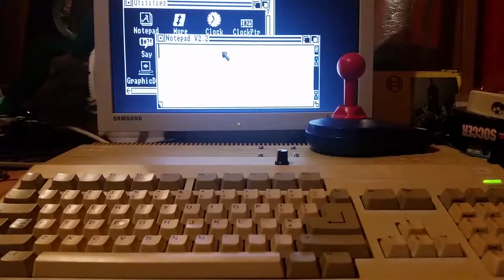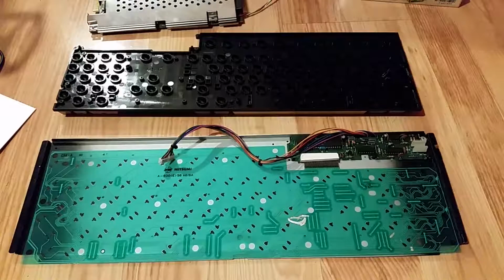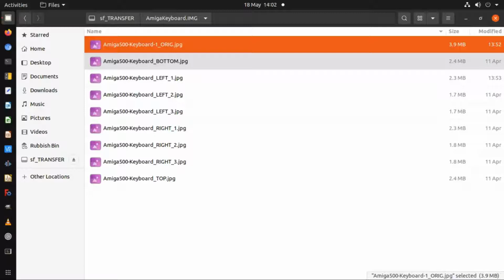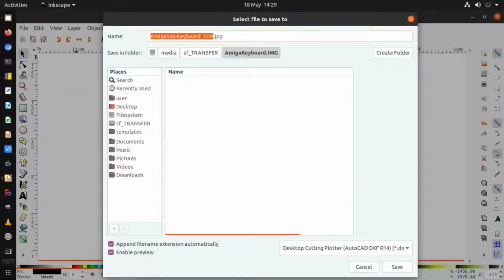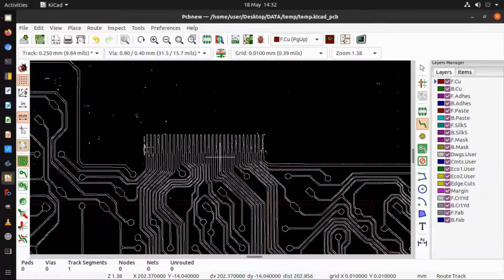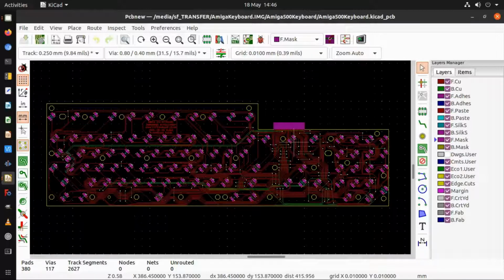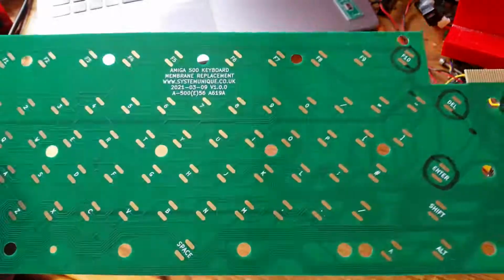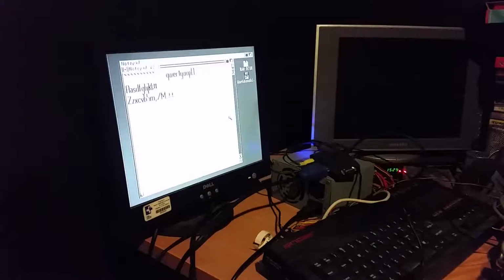Repairing An Amiga 500 Keyboard Membrane With A PCB Design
Designing and manufacturing a new keyboard PCB for an Amiga 500 to replace the original MITSUMI A-500(E)56 A619A keyboard Membrane.